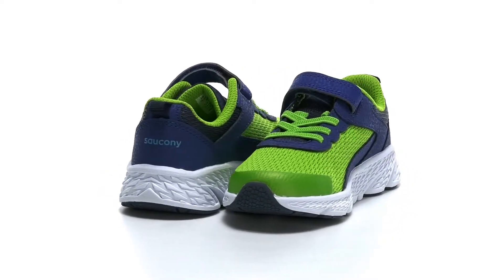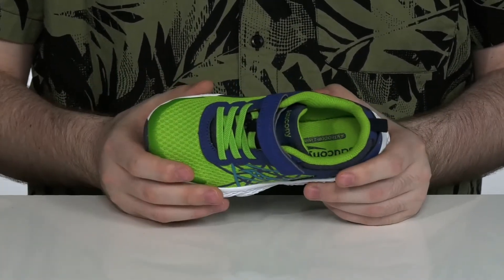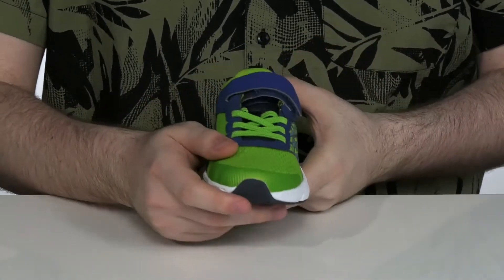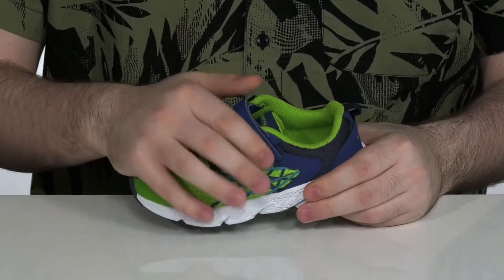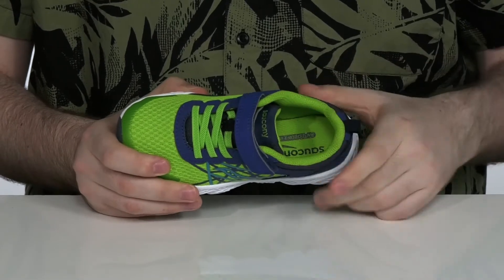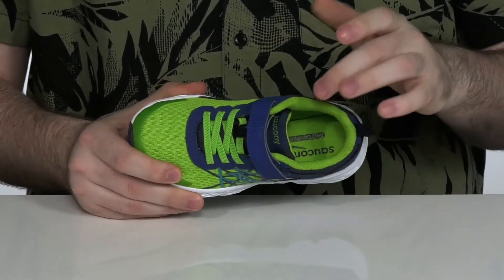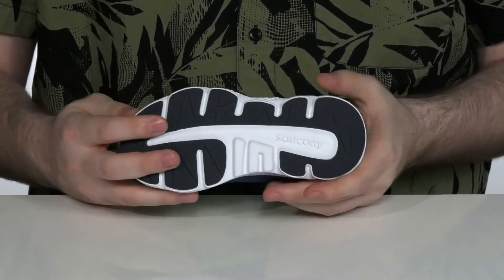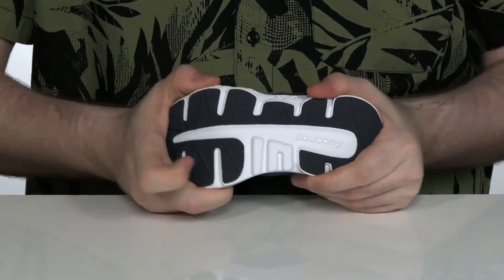Saucony Kids Wind A/C (Little Kid/Big Kid) SKU: 9128968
Run through the playground with lightning speed in the dependable Saucony&reg; Kids Wind A/C sneakers!
Awarded the Seal of Acceptance from the American Podiatric Medical Association (APMA).
Lightweight mesh uppers combined with long-lasting synthetic panels.
Elasticized lace-up bungee closure.
Hook-and-loop strap.
Pull-tab heel.
Padded tongue and collar lends all-day comfort.
EVA midsole provides increased shock attenuation, responsive cushioning and lasting durability.
Durable non-marking rubber outsole offers additional grip and traction.
Imported.